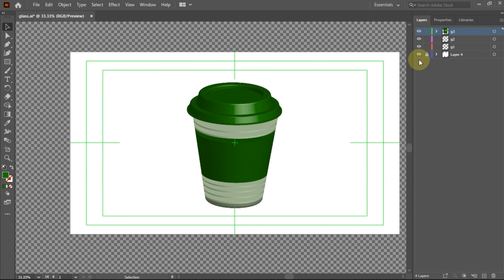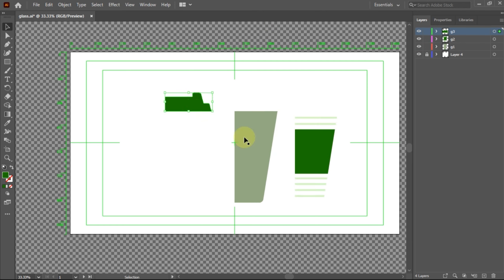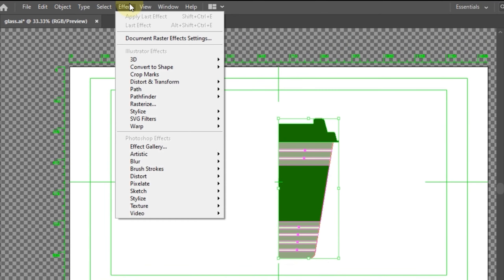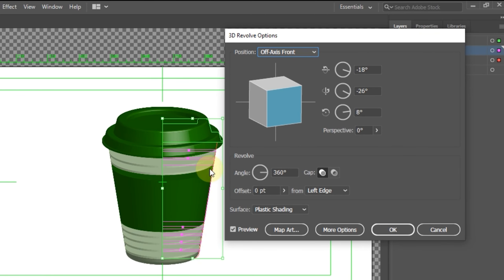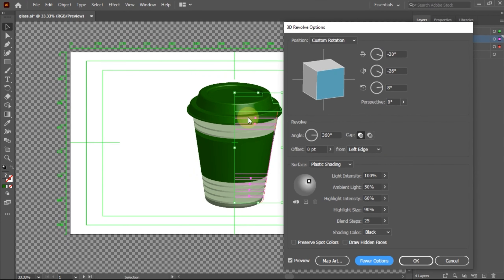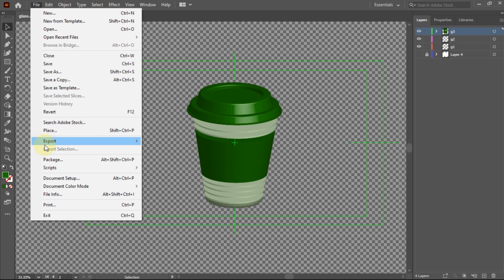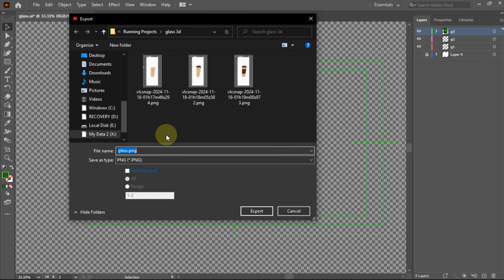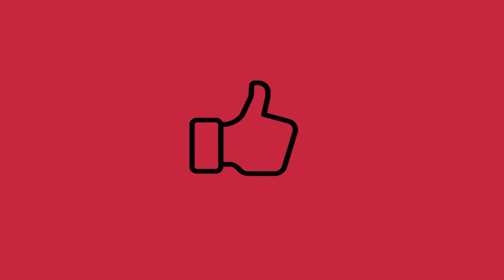A Simple Trick to Make a Cup Look like 3D in Adobe Illustrator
If you're trying to create a cup image that looks 3-dimensional in Adobe Illustrator, you can use this simple method. In Illustrator, I have created several element shapes. And if put together it will be like this. Select all layers.

After that, select Effect in the Menu. 3D. Then select Revolve. Then it will look like that. I only made a few changes to the rotation part. To change the position of the highlights, expand more options. Then adjust as needed. If you feel it looks good, select OK.

After I exported it into a PNG file with transparent mode, I did a little editing in Photoshop and animated it through After Effects. And the result became like this. And see you in another tutorial.